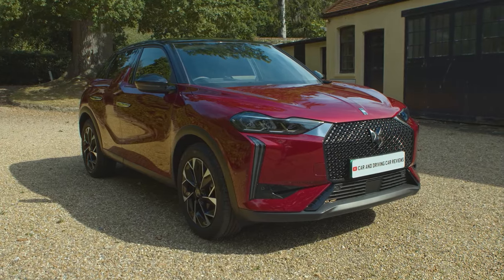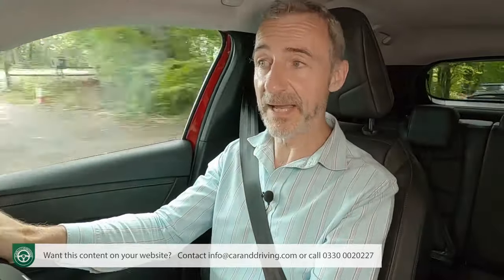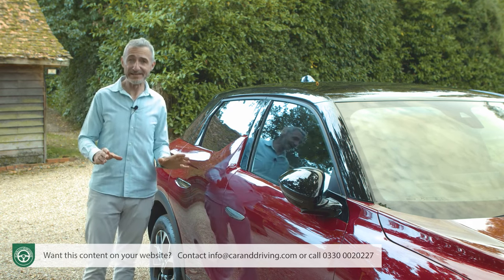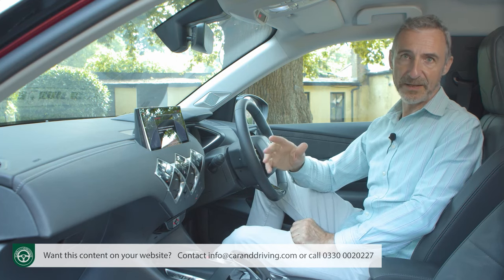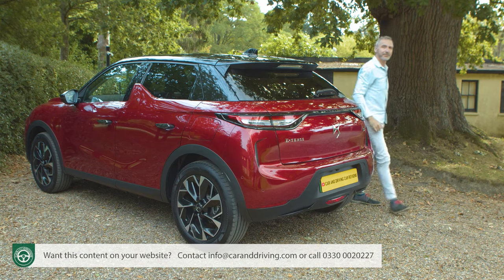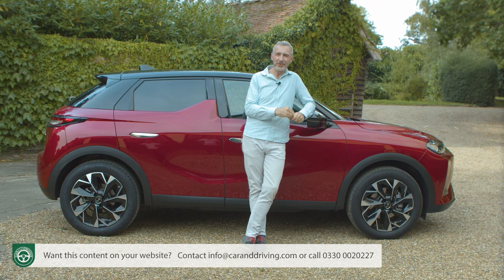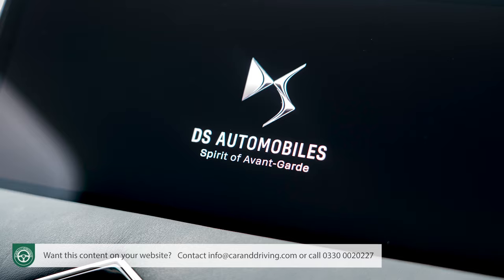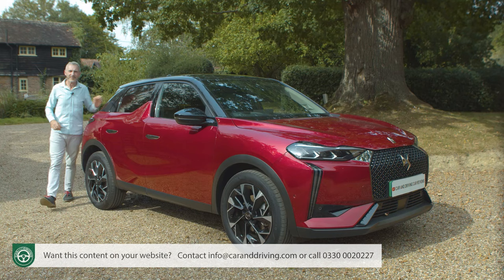*BRAND NEW DS3 2023 the MOST IN-DEPTH review you'll see...!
overview 00:00
background 00:37
driving experience 01:3
design and build 04:05
market and model range 07:56
cost of ownership 09:21
summary 13:32

Jonathan Crouch writes an in-depth DS3 E-Tense 2023 review. If you want to watch more reviews on vehicles like this DS3 E-Tense 2023 review, make sure to SUBSCRIBE to our channel and comment what YOU want us to review next.

If you want a premium small SUV that's a little different, this improved DS 3 model might fit the bill, thinks Jonathan Crouch.

The DS 3 is hardly inexpensive but in compensation it's a satisfyingly desirable take on small SUV motoring, especially in this revised form. The design is individual, the cabin feels special and it's well equipped. Plus the combustion engines are willing and economical - and there's the option of full-electric technology if you want it. This is the car tasked with really moving the DS brand forward.

Background
Here's an interesting stat. It won't be long before SUVs account for a quarter of all car sales. And premium brands account for 11% of all worldwide car production but 37% of automotive segment profits. Which explains why the Stellantis Group conglomerate needs the DS brand. And why, back in 2018, the DS brand needed to launch its first bespoke-designed small SUV, the DS 3 Crossback, now known simply as 'DS 3'.
There's more to the updates here than merely a change of name of course: a smarter look, a bit more interior luxury and a useful upgrade for the E-TENSE EV version. As before, the DS 3 in all its forms shares most of its engineering with new-generation versions of familiar Stellantis Group small SUVs like Peugeot's 2008 and Vauxhall's Mokka, but packages it all up with a stylised expression of Gallic savoir faire. Buyers are promised distinctive looks, jewel-like detailing and cutting-edge technology. Let's take a look.